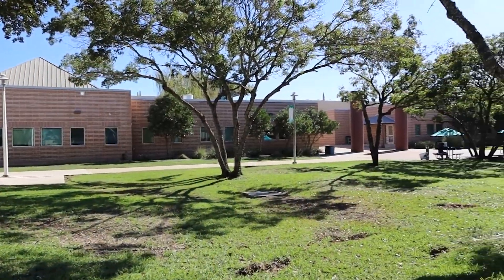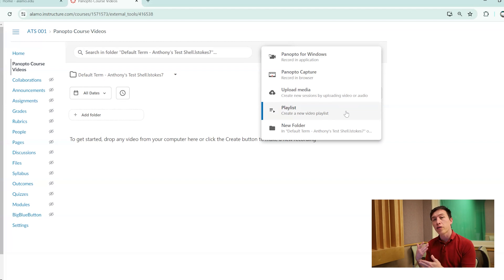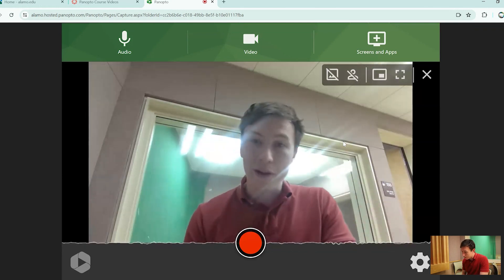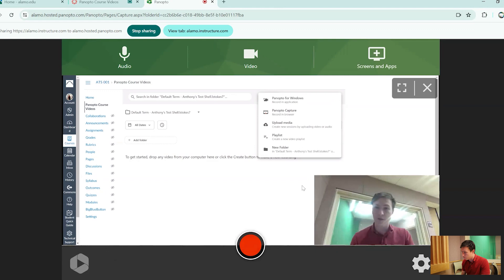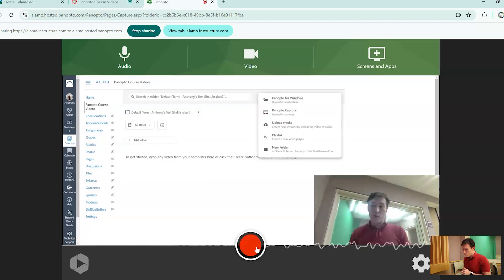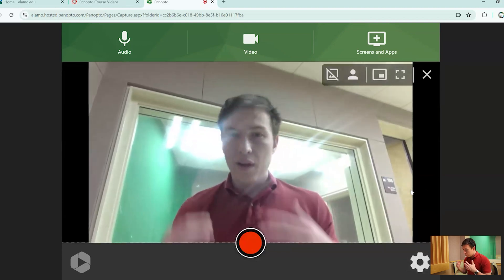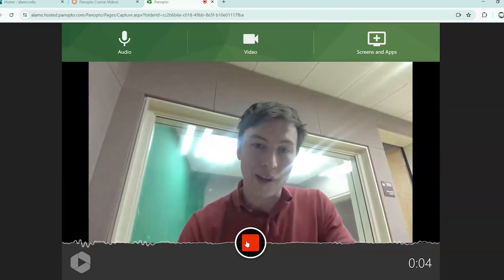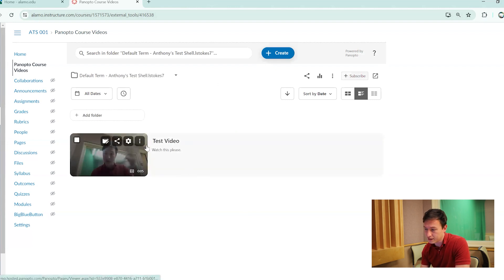Panopto Recording Tools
Here is an overview of Panopto Video Recording Tools!

0:00 Introductions
0:18 Create Button
1:37 Panopto Capture
1:53 Audio Settings
2:16 Video Settings
2:51 Screen Recording
3:23 Settings
7:29 Start Recording & Video Setup
9:01 Outro